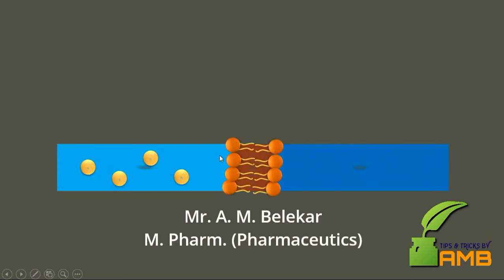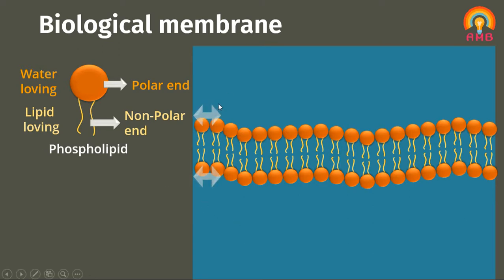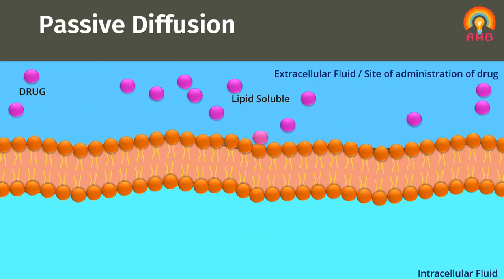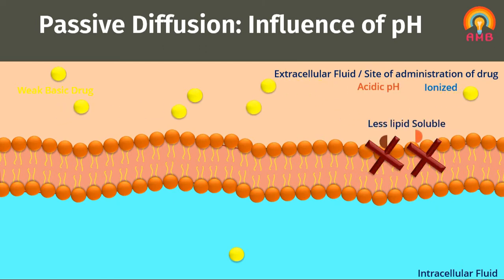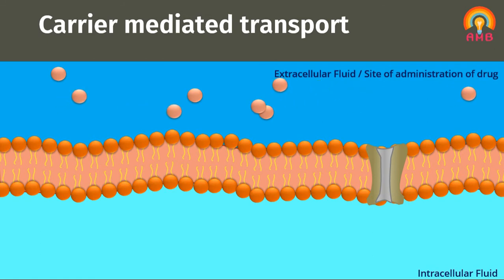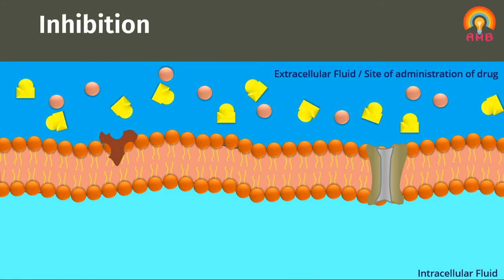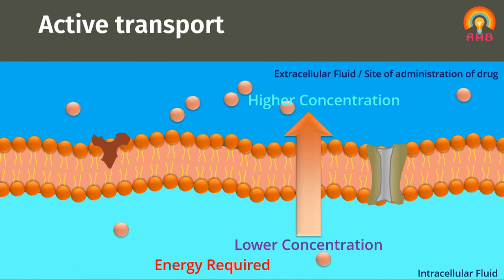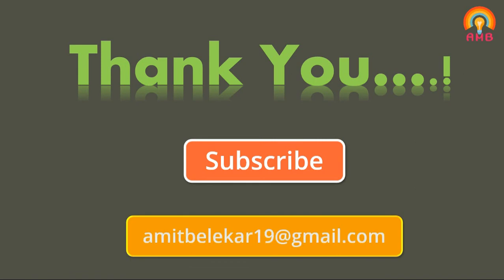Biological membrane and transportation of drugs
This video is helpful to students of pharmacy, nursing, and medical who are dealing with Pharmacology. After going through this video, the learner will be able to: Describe Pharmacokinetics, Describe the structure of the biological membrane, Enlist various processes of transportation of drugs, Describe various processes of transportation of drugs